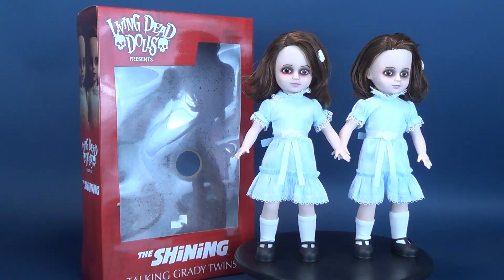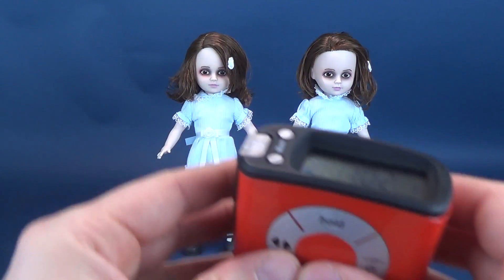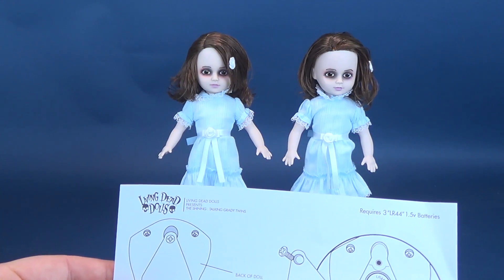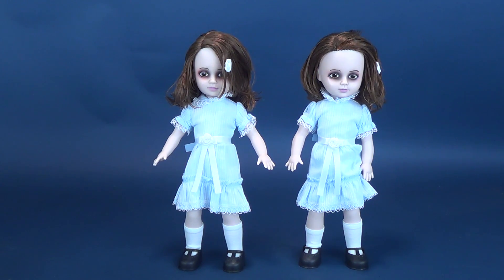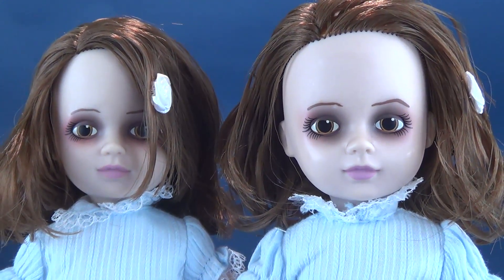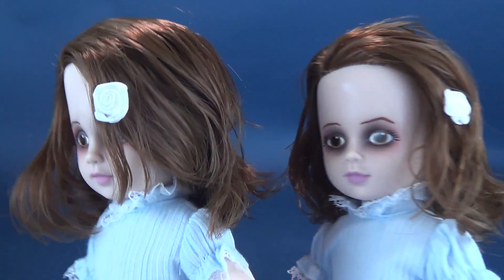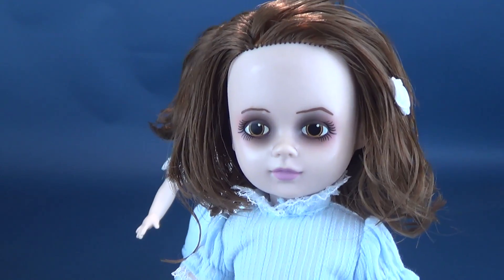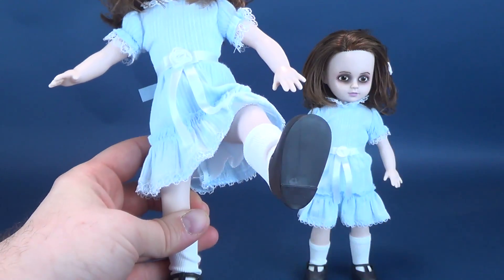Mezco The Shining Talking Grady Twins Living Dead Dolls | Video Review HORROR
6975 Meadowvale Town Centre Circle
Suite #196
Mississauga, Ontario
Canada
L5N 2V7